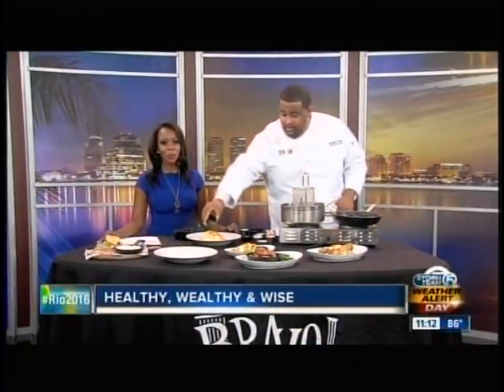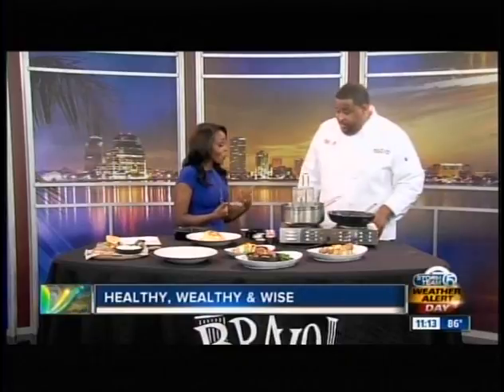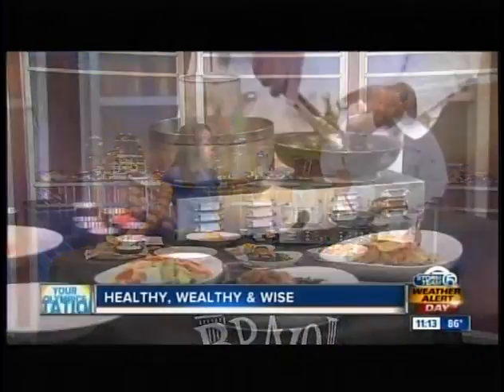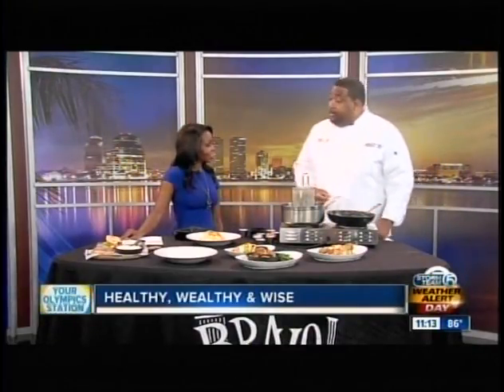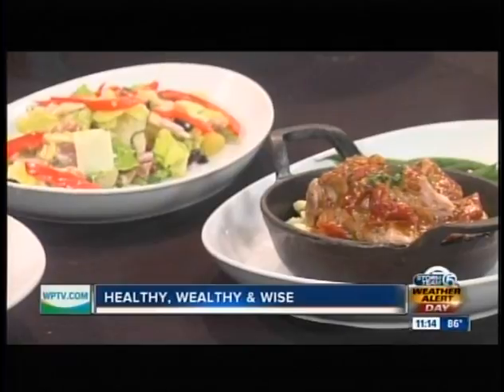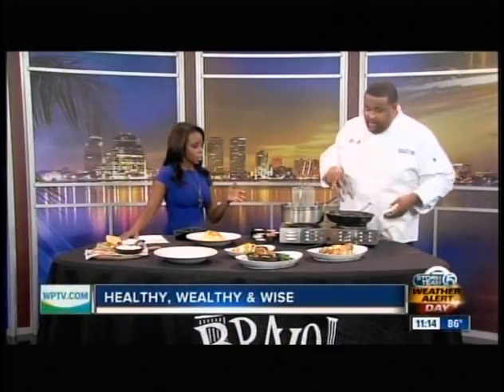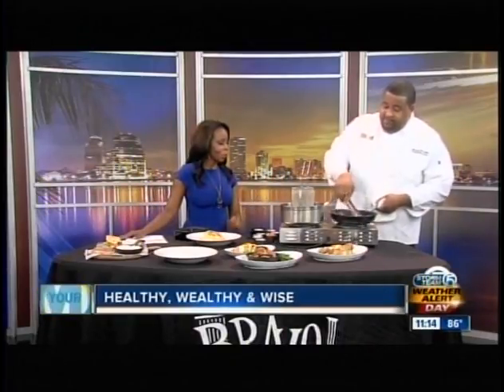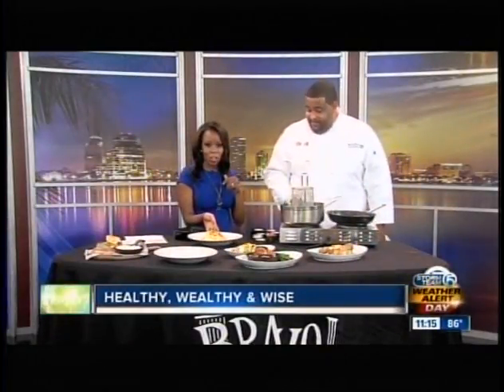BRAVO! Cucina Italiana Featured on WPTV's Healthy, Wealthy & Wise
We hope you’re hungry! Chef Michael McLaurin of BRAVO! Cucina Italiana at Harbourside Place discussed BRAVO’s new menu that rolled out recently and demonstrated Shrimp Scampi, which appears on the new menu, on WPTV’s Healthy, Wealthy & Wise.